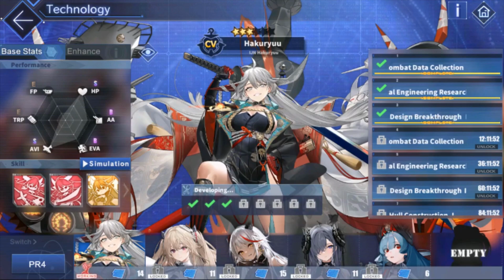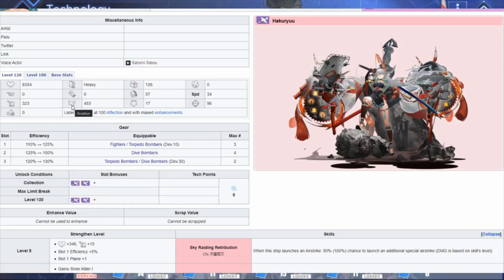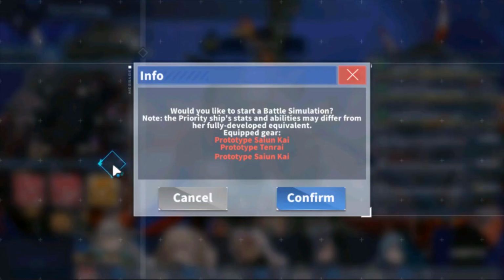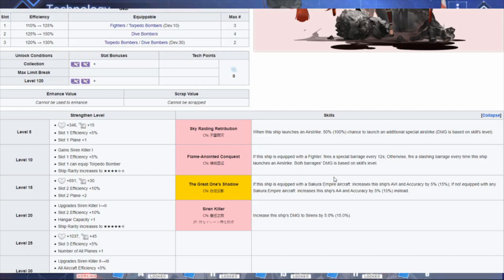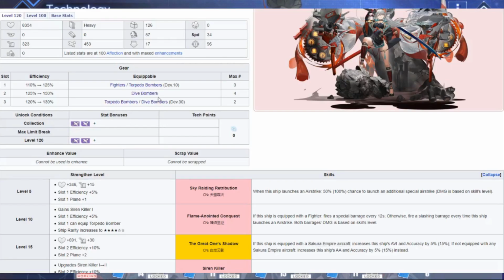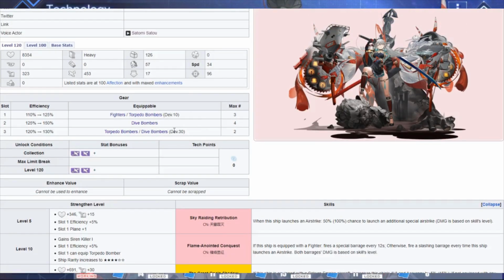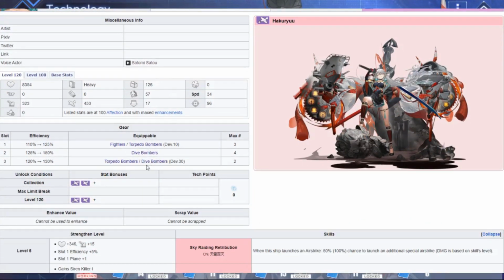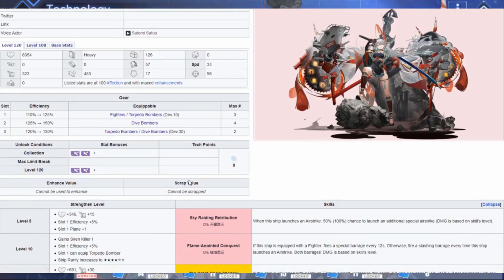Hakuryuu First Impressions! (Version 1.0) | Azur Lane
D I V E B O M B I N G